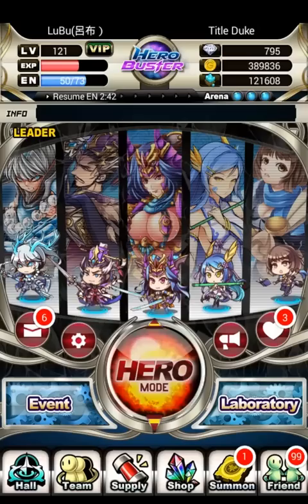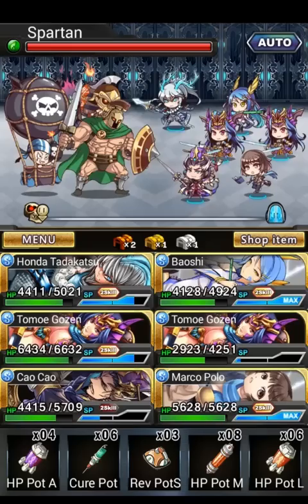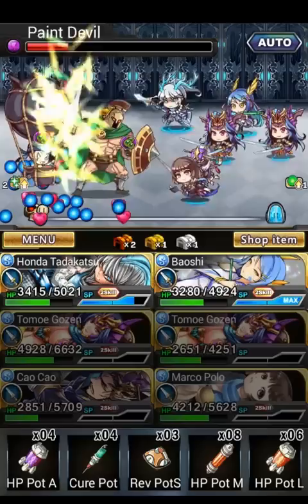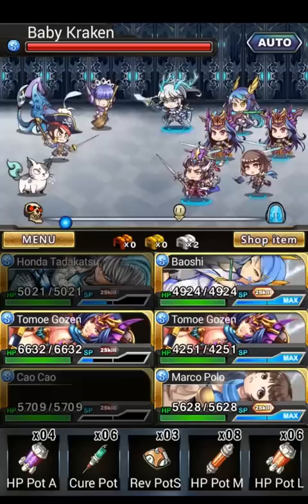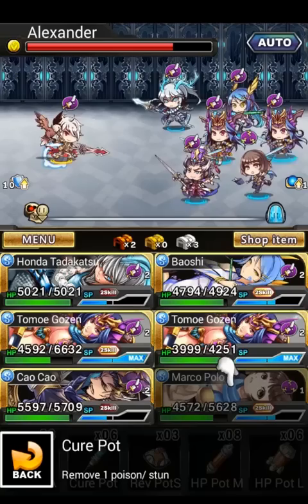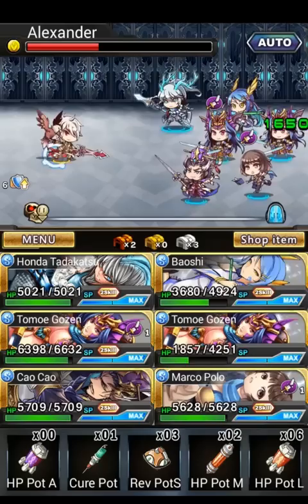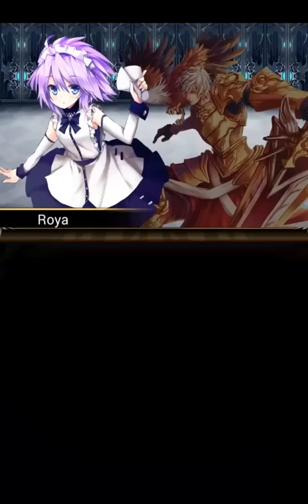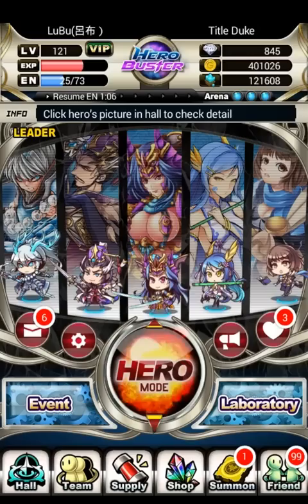Hero Buster - Honda Tadakatsu review and guide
This is a little showcase for Honda Tadakatsu I made for one of my friends.  He is the highest water type Attack Power buff leader at 65% and although he doesn't deal as much damage as Lu Bu, he does have an awesome hidden ability at his disposal...SP. Factory.